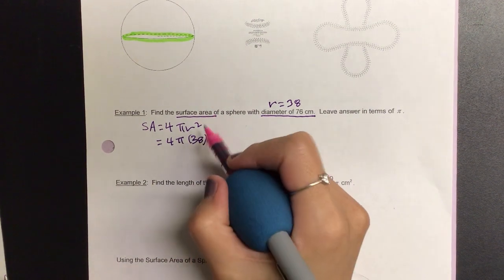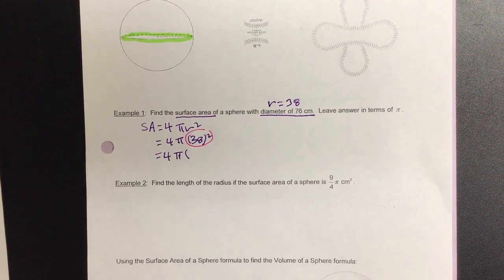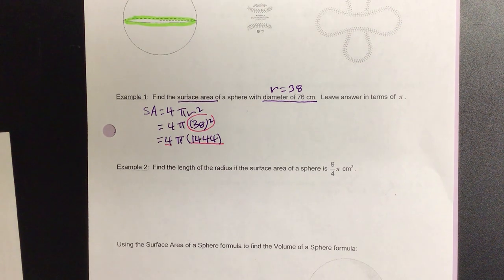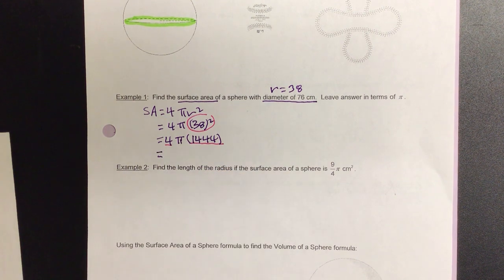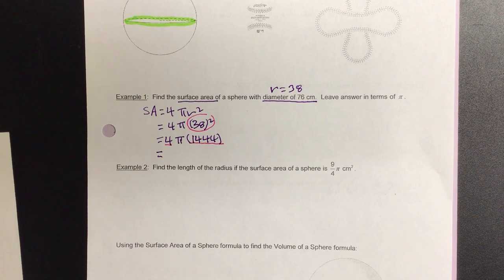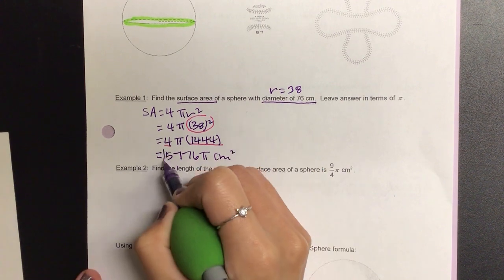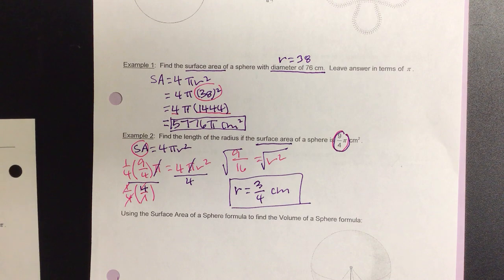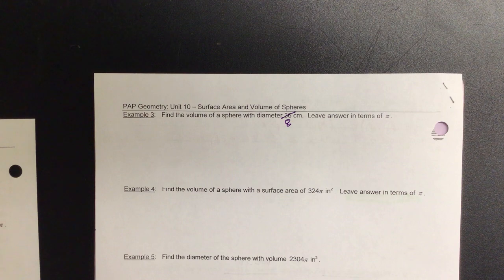10.6 Notes: Surface Area and Volume of Spheres